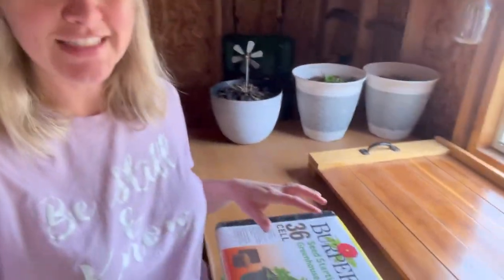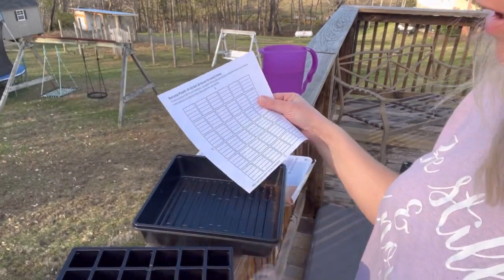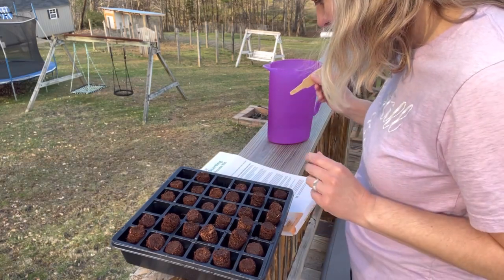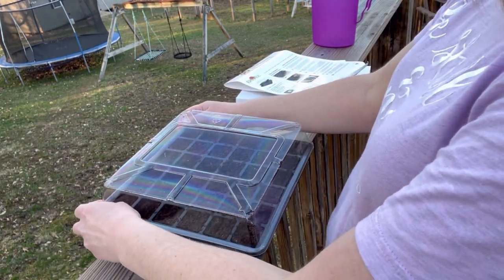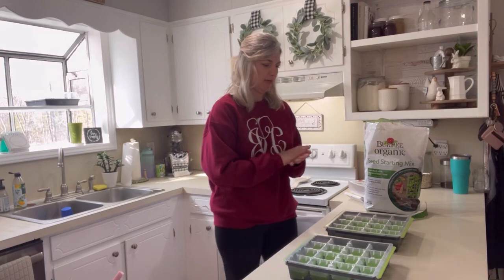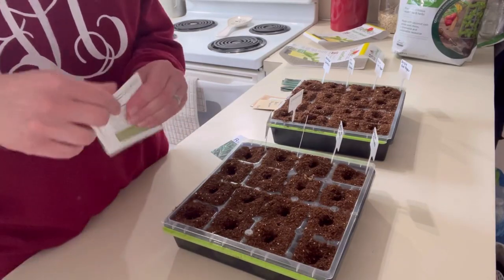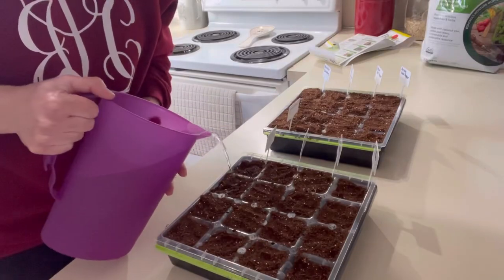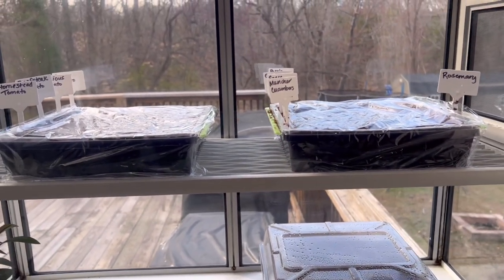How to Start Seeds | Burpee Seed Starting Kit | Garden 2023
Welcome to Simply Home and Harvest!
It’s time to get our seeds started for the 2023 garden season!! This year I decided to try out the Burpee Seed Starter Kit that I purchased from Tractor Supply. The watering process is a little easier and the set up is much cleaner. I’ll take you along on the journey as we test it out this year.
I appreciate you all so much and hope you have a great weekend!
Love and Blessings Friends!
~Jen

Follow along on Instagram, TikTok and Facebook @simplyhomeandharvest

Burpee Seed Starting Kit
(I purchased mine at Tractor Supply)